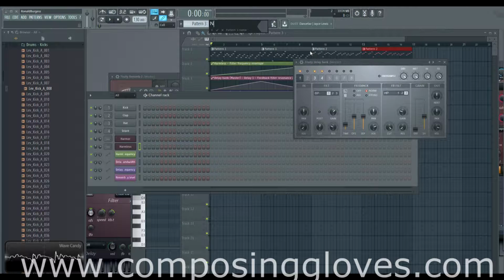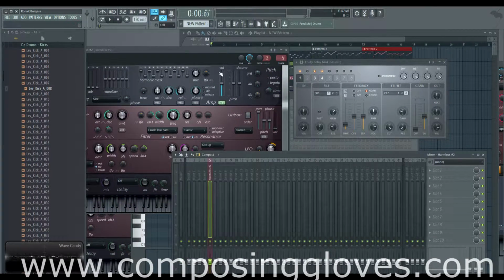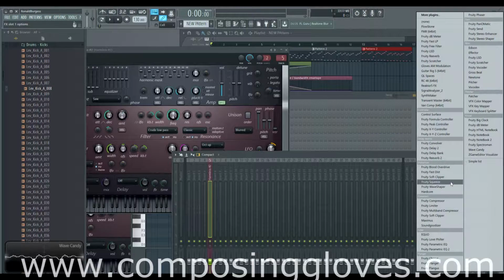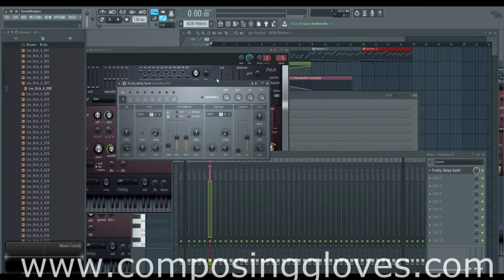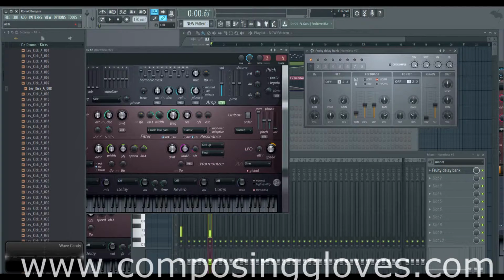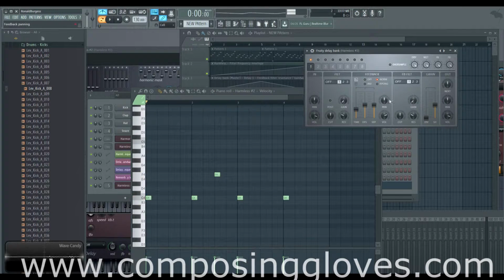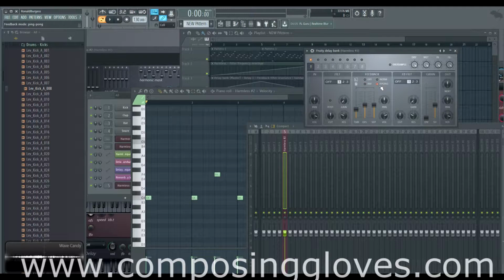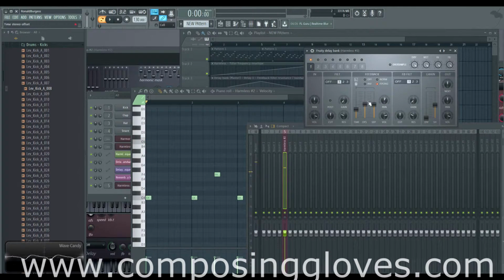FL 12 Effects 26 - Fruity Delay Bank (Part 4) - Feedback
Feedback in this case is a good thing.